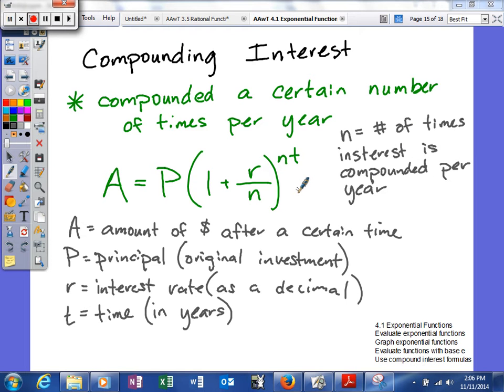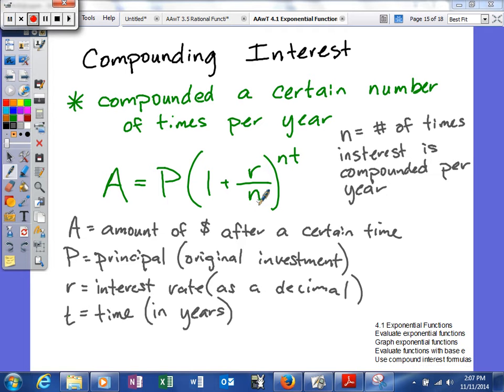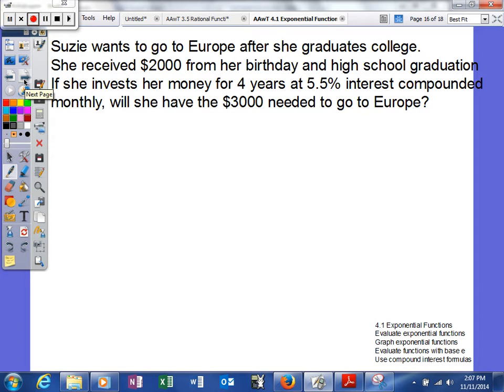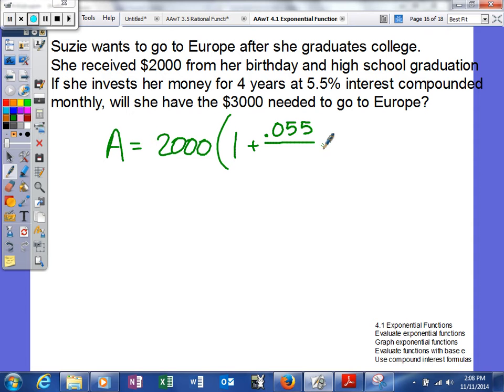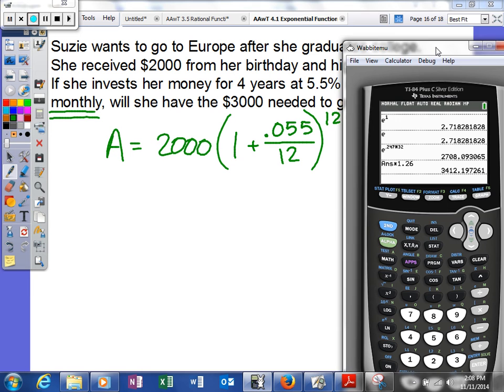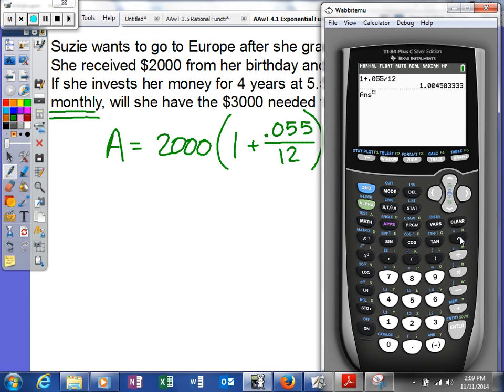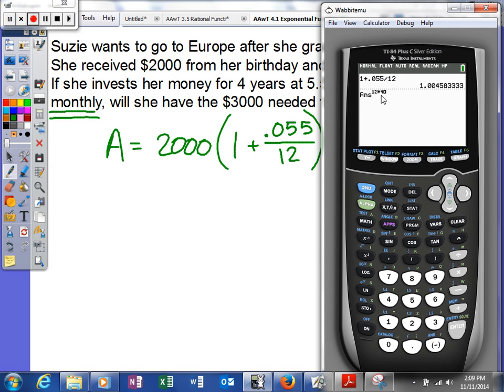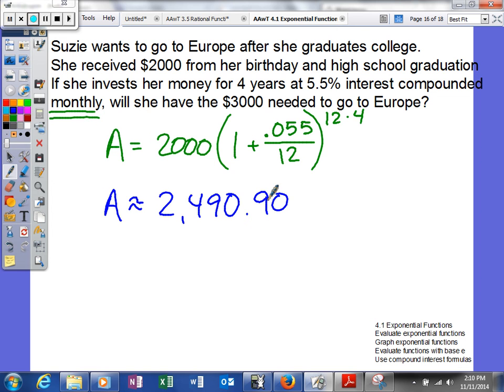Mooney - 4.1 Exponential Functions - Compound interest